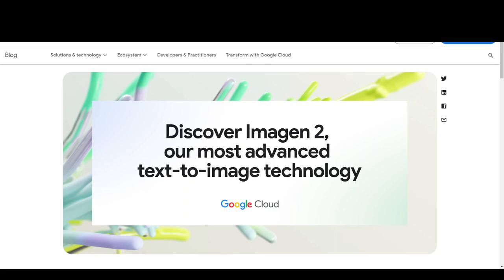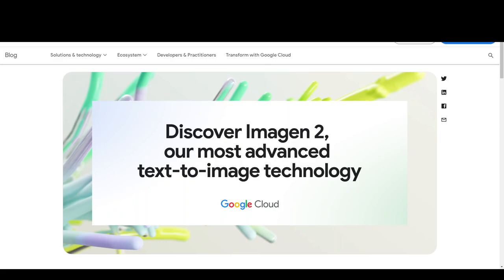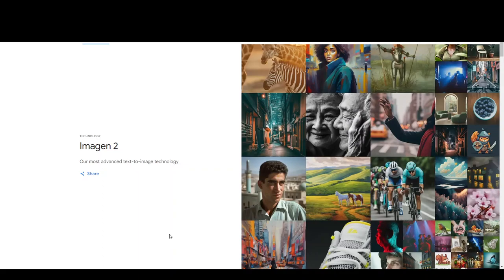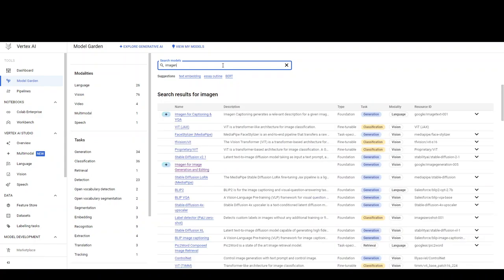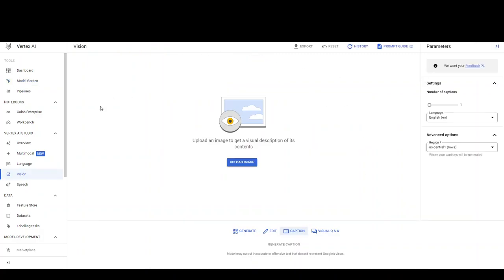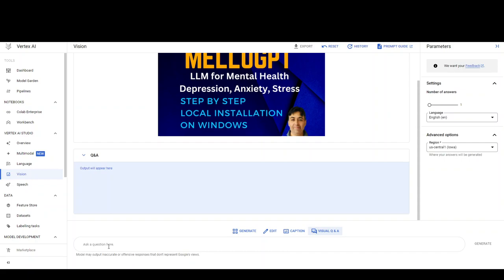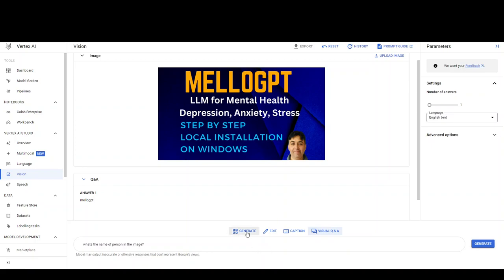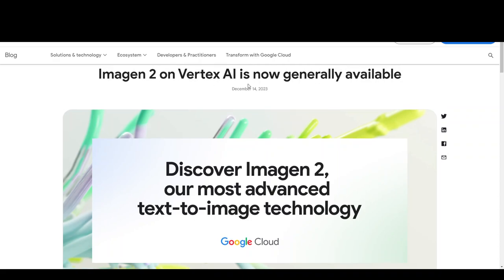Use Imagen 2 on Vertex AI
This video shows how to use Imagen 2 on Google's Vertex AI. Google’s Imagen 2 offers photorealistic text-to-image generation with improved accuracy and detail. It features enhanced capabilities like multilingual text and logo rendering, advanced inpainting, and outpainting.